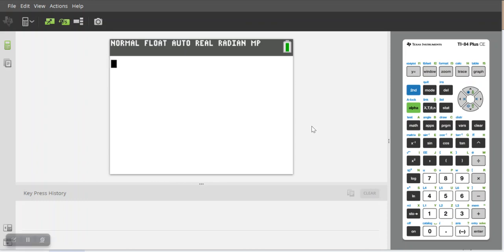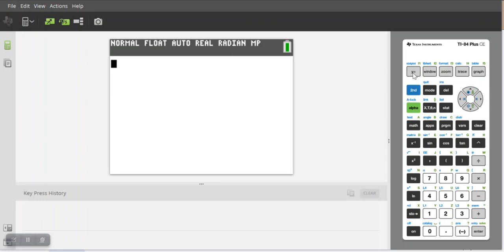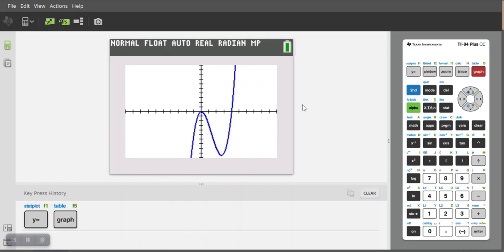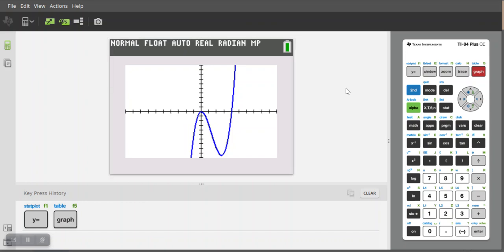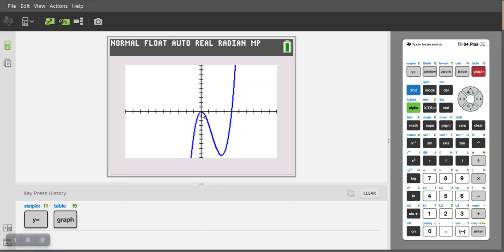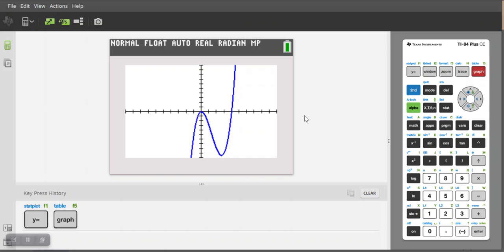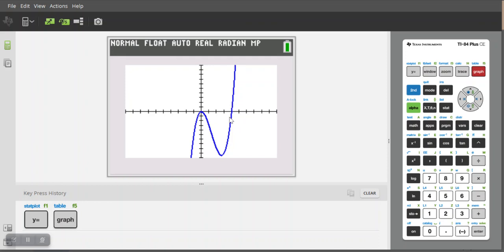Graphing Polynomials to Check Multiplicity of Zeros (TI 84 Plus CE)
One way that graphing a polynomial function can help with analyzing the function is to illustrate the possible multiplicities of the zeros of the polynomial.